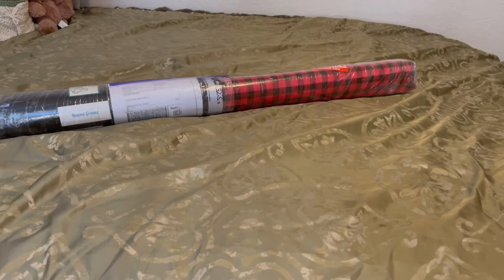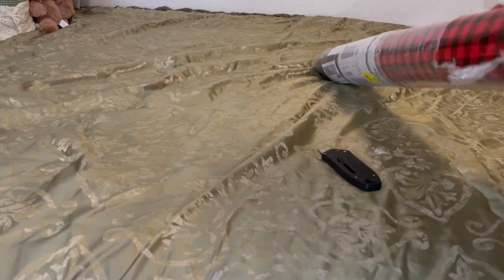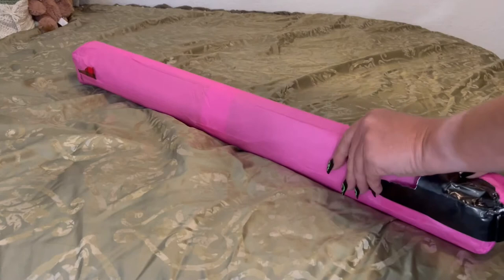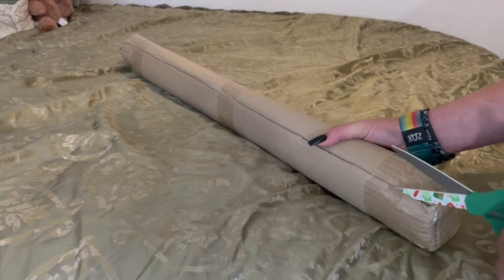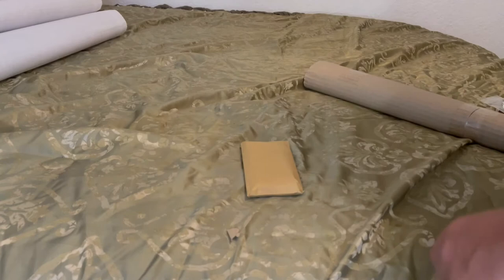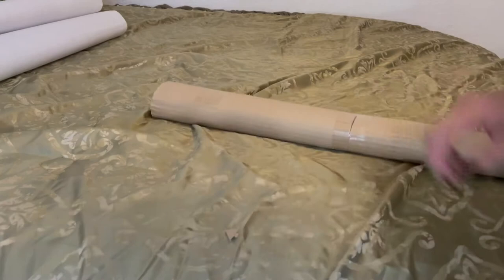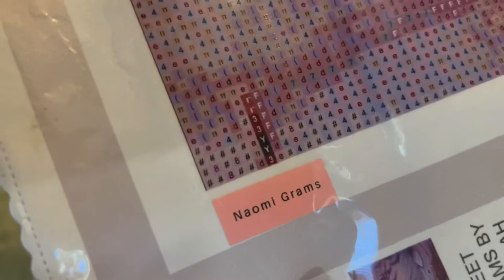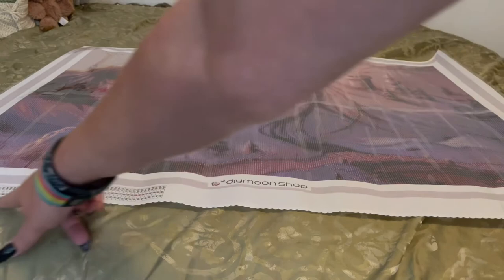Unboxing ~ My First DIY Moonshop & my experience with this company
Hey guys. I hope everyone is having a wonderful day filled with sunshine and lollipops ☀️ 🍭
Come watch me struggle as I unbox my first DIY Moonshop Sweet Dreams By: Jeremiah Morelli. I will be telling you all about my experience I encountered with this company. The good, the bad & the ugly.

DIY Moonshop

Sweet Dreams By: Jeremiah Morelli
85cm x 60cm - Round - $108.00